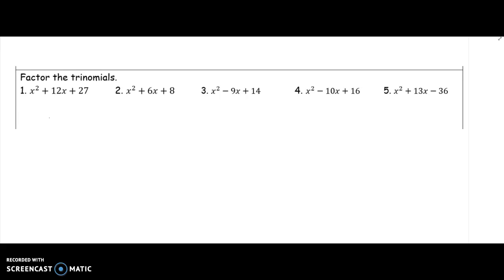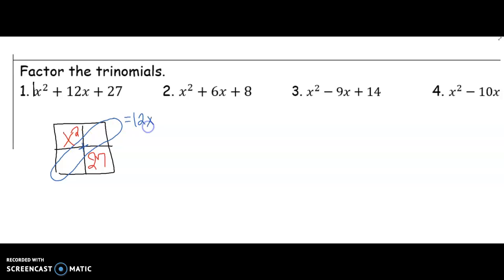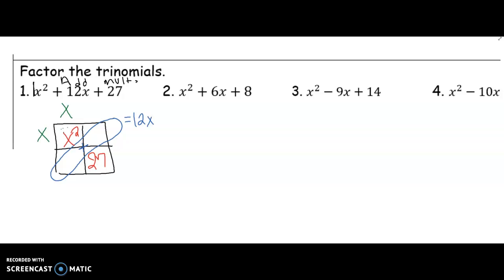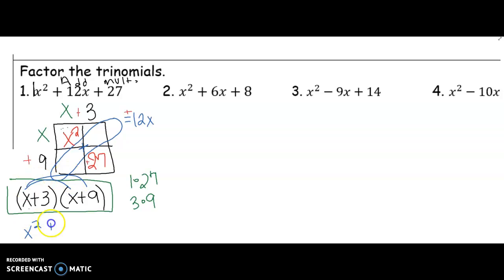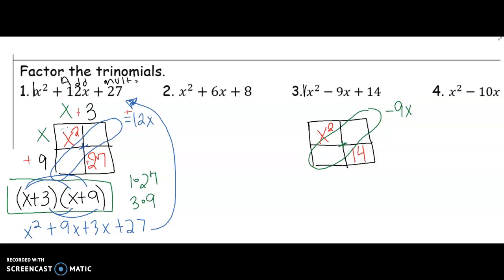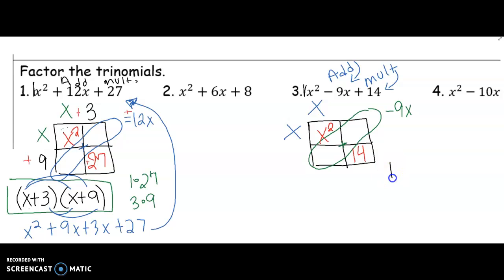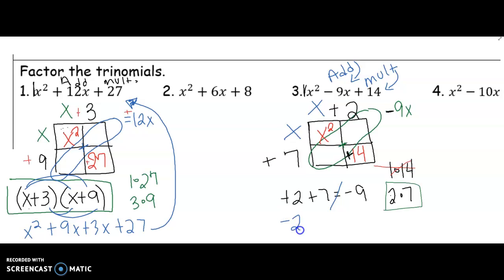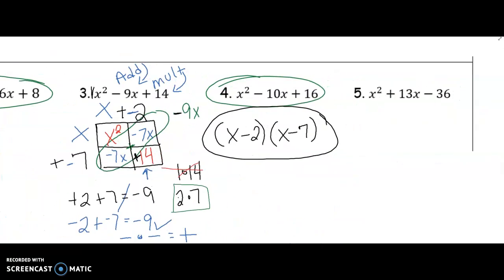Factoring Trinomials a=1: Box Method Part 2